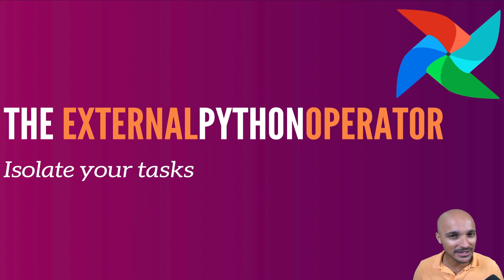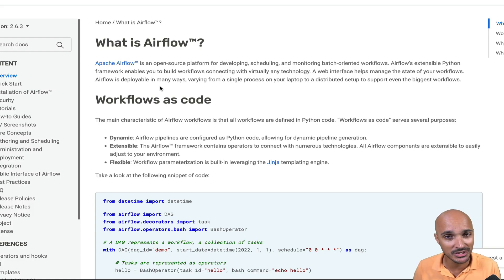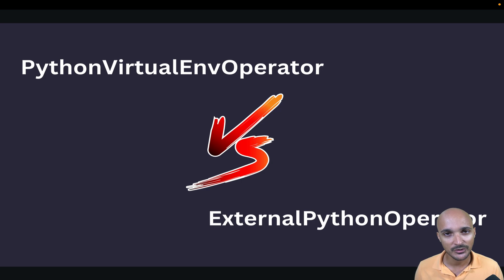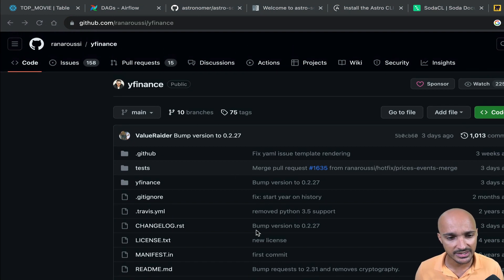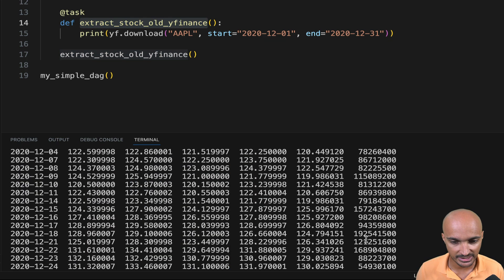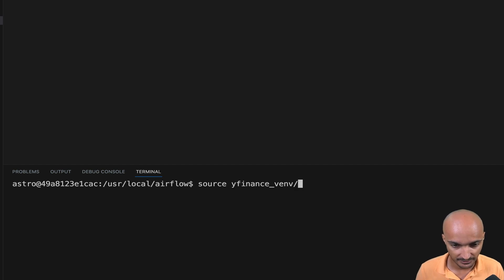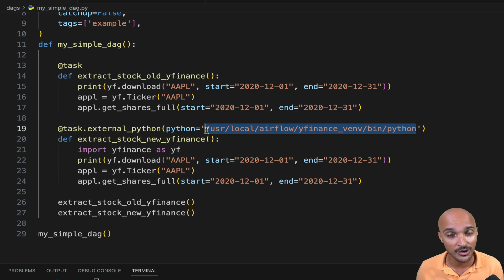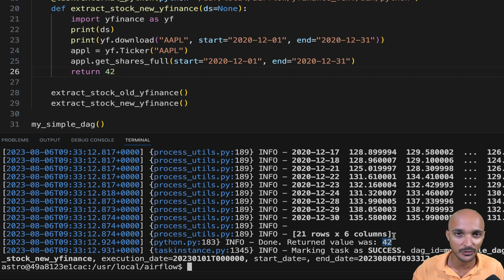The ExternalPythonOperator: No more dependency conflicts in Apache Airflow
Airflow has many options to avoid dependency conflicts.
If you have a Kubernetes cluster, you can use the KubernetesPodOperator to run a task in a Kubernetes Pod.
If you have Docker, then the DockerOperator helps to run a task in a Docker Container.
An easier, though, is the ExternalPythonOperator which requires a pre-created Python virtual environment.